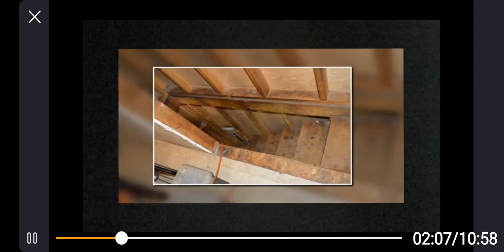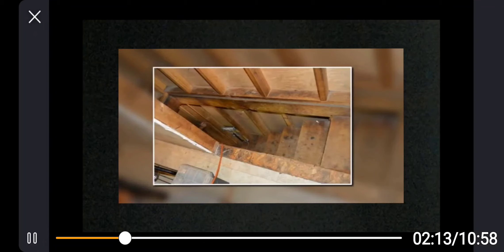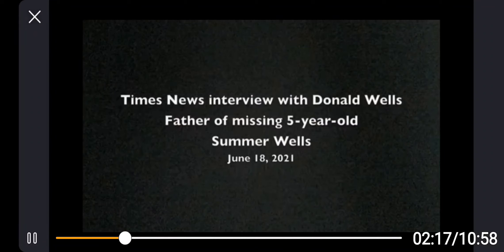Don Wells video Sneak Peek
What exactly is Don Wells telling us about what happened to Summer??
Watch for the video to upload to catch somethings people may have missed earlier in the case! I have an idea.

This video is in the last stages of editing. I've been sick a few days and unfortunately wasnt able to upload or edit. But it's uploading this evening!